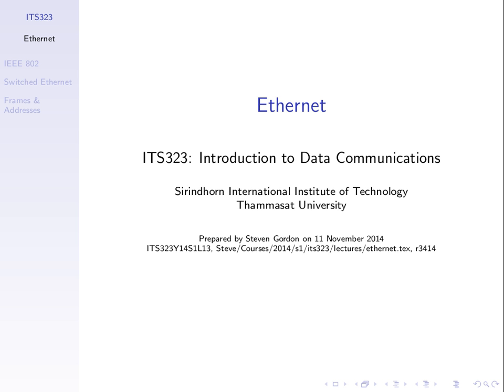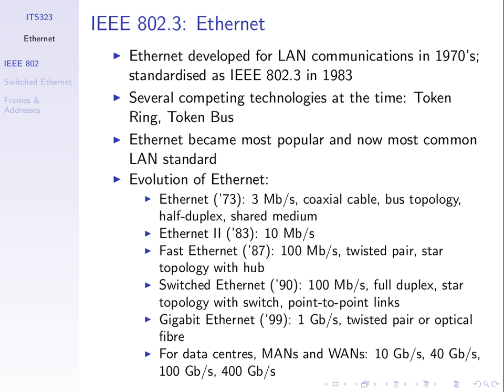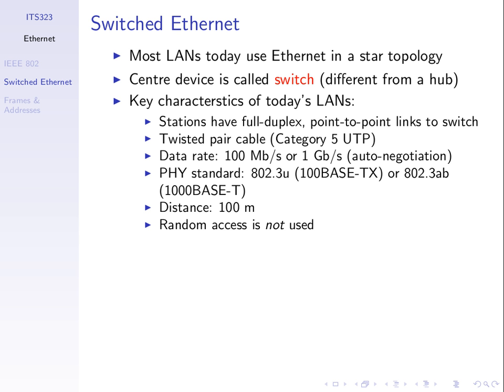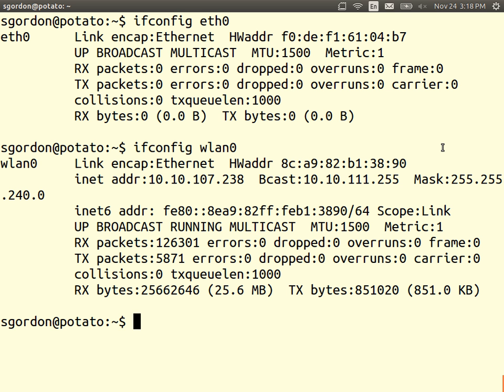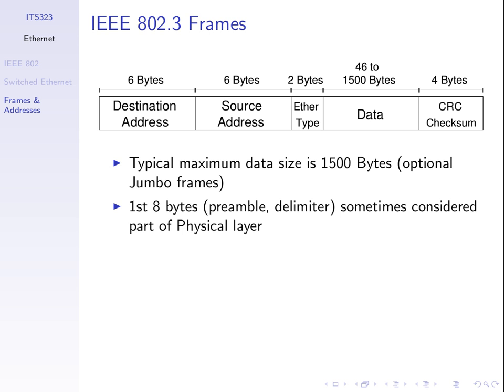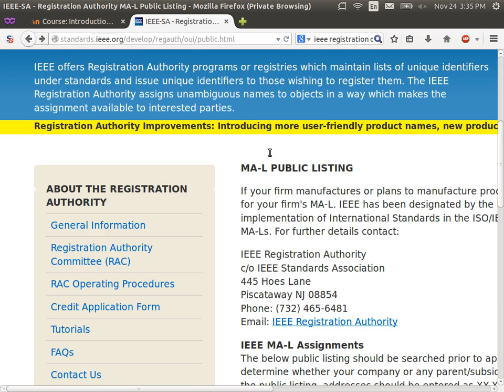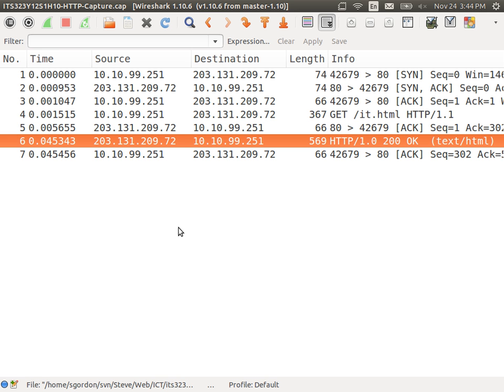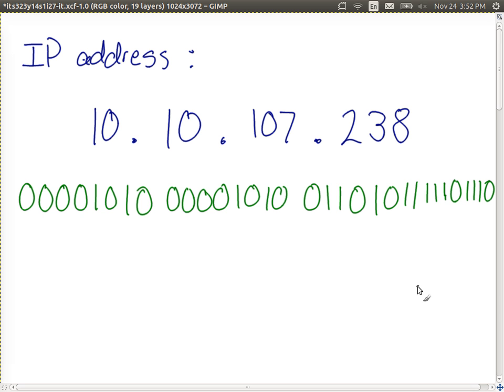Ethernet (ITS323, Lecture 27, 2014)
IEEE 802 architecture, Ethernet, IP addresses. Lecture 27 of ITS323 Introduction to Data Communications.